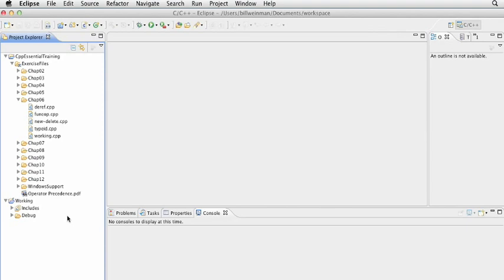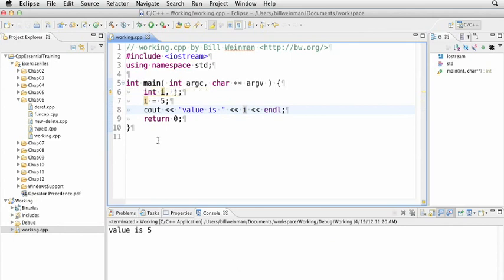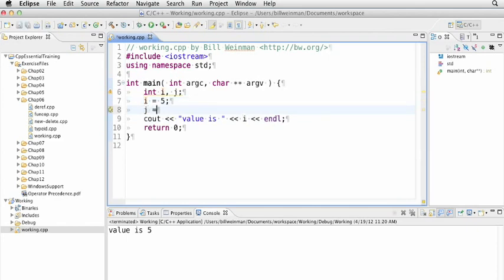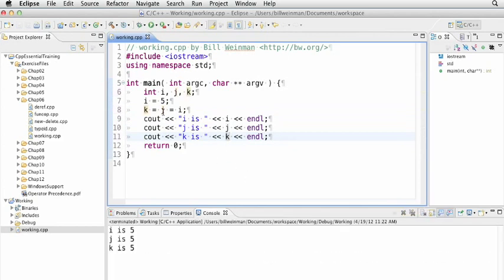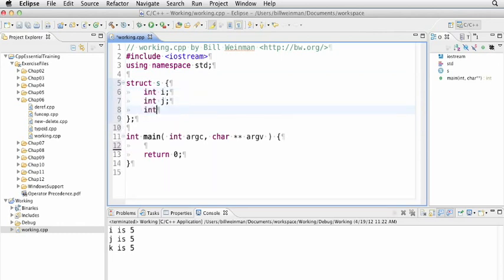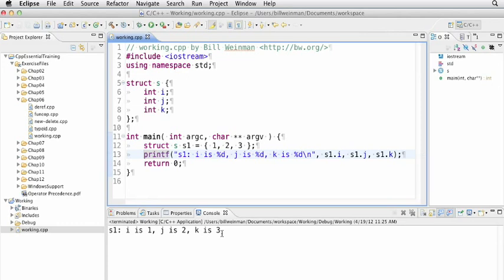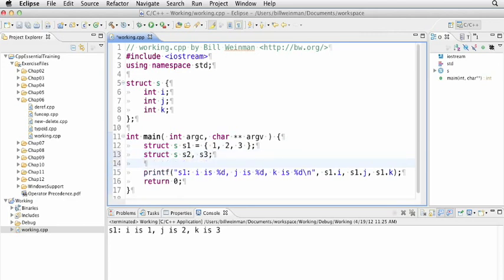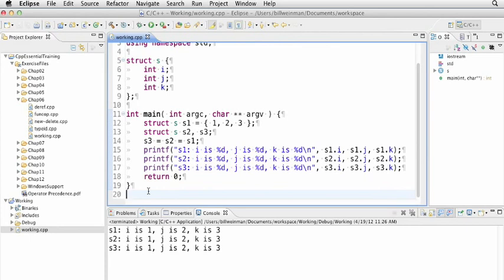052 Understanding the assignment operator